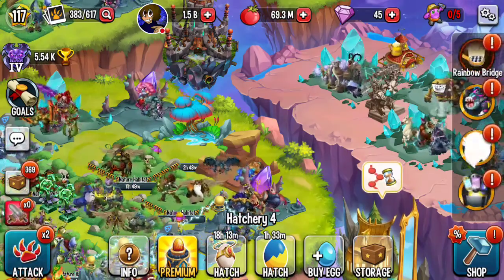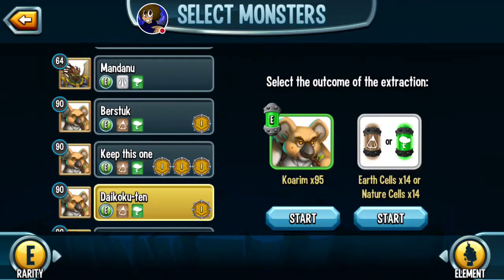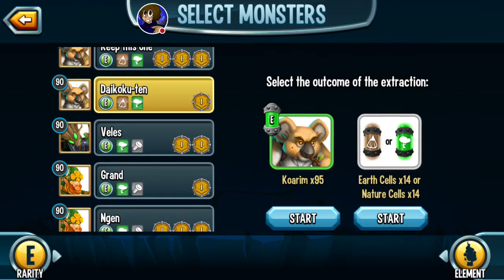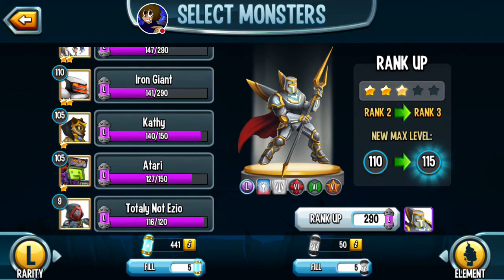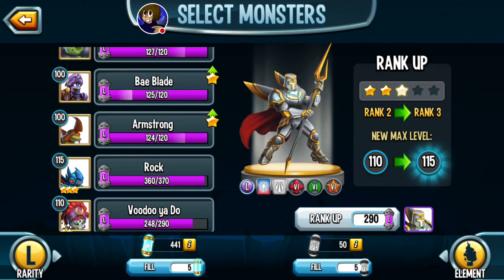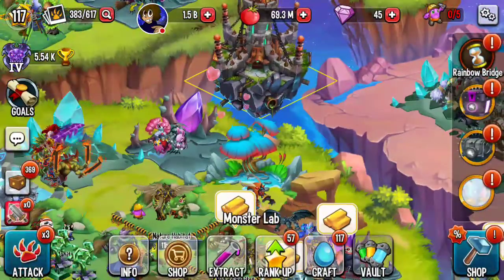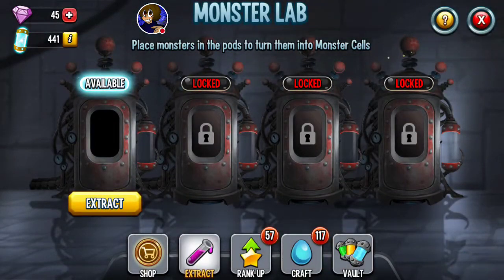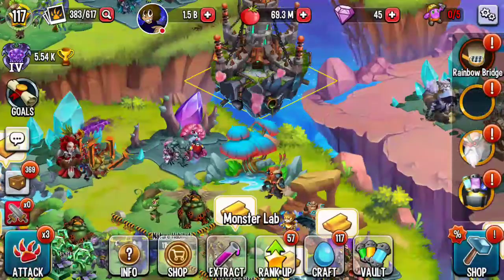ML Review: Elemental Cell update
Watch me play Monster Legends!